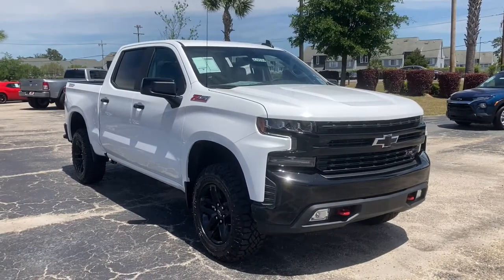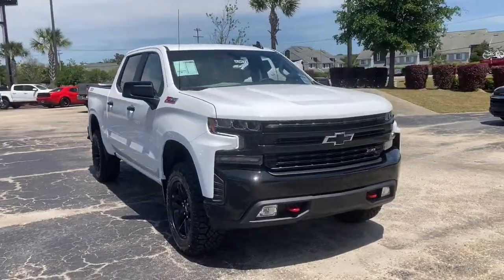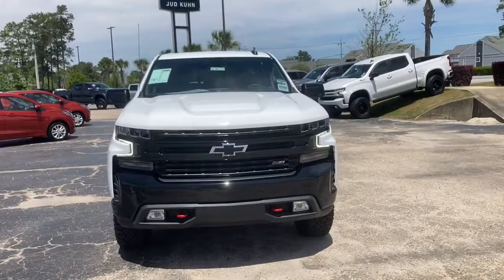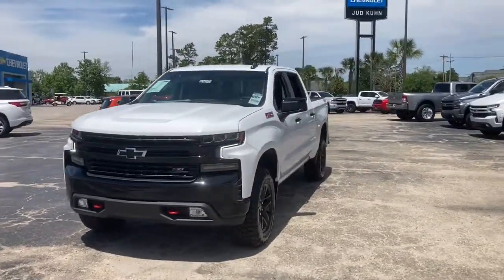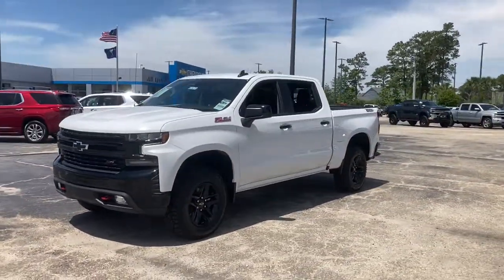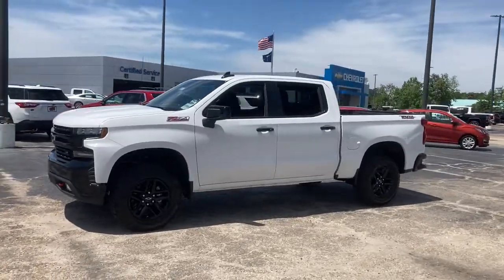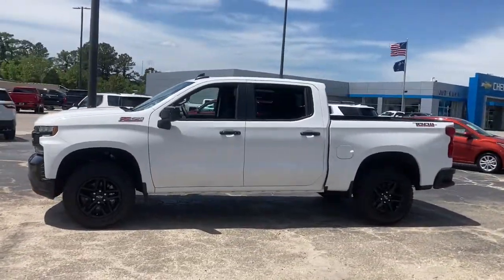2021 Chevrolet Silverado_1500 Wilmington, Myrtle Beach, North Myrtle Beach, Conway, Lumberton SC 164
Summit White New 2021 Chevrolet Silverado_1500 available in Wilmington, South Carolina at Jud Kuhn Chevrolet. Servicing the Myrtle Beach, North Myrtle Beach, Conway, Lumberton, SC area.
2021 Chevrolet Silverado_1500 LT Trail Boss - Stock#: 16407X - VIN#: 3GCPYFED8MG282721

Preferred Equipment Group 2LT|3.23 Rear Axle Ratio|Auto-Locking Rear Differential|Wheels: 18 x 8.5 Black Painted Aluminum|Cloth Seat Trim|Leather-Appointed Front Seat Trim|10-Way Power Driver Seat w/Lumbar|Cloth Rear Seat w/Storage Package|Convenience Package w/Buckets Seats|Convenience Package II|Radio: Chevrolet Infotainment 3 System|Radio: Chevrolet Infotainment 3 Plus System|SiriusXM Radio|Electronic Cruise Control|Electric Rear-Window Defogger|Color-Keyed Carpeting Floor Covering|All-Weather Floor Liner (LPO) (AAK)|OnStar & Chevrolet Connected Services Capable|120-Volt Instrument Panel Power Outlet|Leather Package|Bed Protection Package|Chevytec Spray-On Black Bedliner|Deep-Tinted Glass|LED Cargo Area Lighting|EZ Lift Power Lock & Release Tailgate|Off-Road Suspension w/2 Lift|Trailering Package|Integrated Trailer Brake Controller|Rear Wheelhouse Liners|Heavy-Duty Air Filter|SiriusXM w/360L|Power Sliding Rear Window w/Rear Defogger|Chevrolet Connected Access Capable|Power Front Windows w/Passenger Express Down|Power Rear Windows w/Express Down|Power Door Locks|Keyless Open & Start|Power Front Windows w/Driver Express Up/Down|Bluetooth For Phone|Remote Vehicle Starter System|Dual-Zone Automatic Climate Control|Hitch Guidance|Floor Mounted Center Console|High Gloss Black Mirror Caps|High Gloss Black Grille|Hill Descent Control|Heated Driver & Front Outboard Passenger Seats|120-Volt Bed Mounted Power Outlet|Heated Steering Wheel|Auxiliary External Transmission Oil Cooler|12-Volt Rear Auxiliary Power Outlet|LED Reflector Headlamps|2 USB Ports|2 USB Ports (First Row)|Electrical Lock Control Steering Column|Dual Exhaust w/Polished Outlets|Manual Tilt/Telescoping Steering Column|Leather Wrapped Steering Wheel|2-Speed Transfer Case|Standard Tailgate|Up-Level Rear Seat w/Storage Package|Front LED Fog Lamps|HD Radio|4.2 Diagonal Color Display Driver Info Center|Universal Home Remote|Performance Red Recovery Hooks|Steering Wheel Audio Controls|Premium Bose 7-Speaker Sound System|6-Speaker Audio System|Rear Dual USB Charging-Only Ports|Theft Deterrent System (Unauthorized Entry)|HD Rear Vision Camera|Rear Vision Camera|4G LTE Wi-Fi Hot Spot Capable|Wireless Phone Projection|Suspension Package|AM/FM radio: SiriusXM|Premium audio system: Chevrolet Infotainment 3|Apple CarPlay/Android Auto|Appearance: analog|4-Wheel Disc Brakes|Air Conditioning|Electronic Stability Control|Front Bucket Seats|ABS brakes|Alloy wheels|Automatic temperature control|Brake assist|Delay-off headlights|Driver door bin|Driver vanity mirror|Dual front impact airbags|Dual front side impact airbags|Front anti-roll bar|Front dual zone A/C|Front fog lights|Front reading lights|Front wheel independent suspension|Fully automatic headlights|Heated door mirrors|Heated front seats|Heated steering wheel|Illuminated entry|Low tire pressure warning|Occupant sensing airbag|Outside temperature display|Overhead airbag|Overhead console|Panic alarm|Passenger door bin|Passenger vanity mirror|Power door mirrors|Power driver seat|Power steering|Power windows|Radio data system|Rear reading lights|Rear seat center armrest|Rear step bumper|Rear window defroster|Remote keyless entry|Security system|Speed control|Speed-sensing steering|Split folding rear seat|Steering wheel mounted audio controls|Telescoping steering wheel|Tilt steering wheel|Traction control|Trip computer|Variably intermittent wipers|Front Center Armrest w/Storage